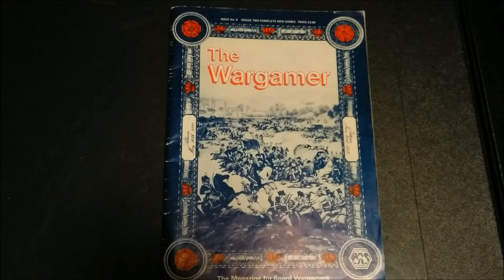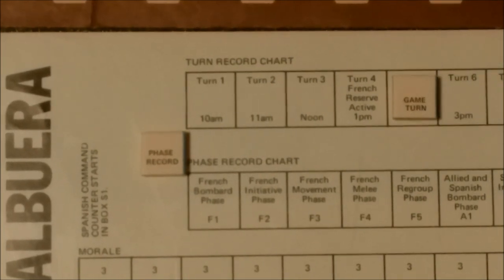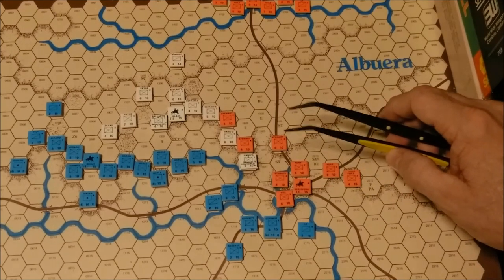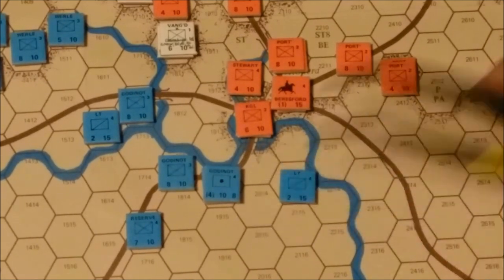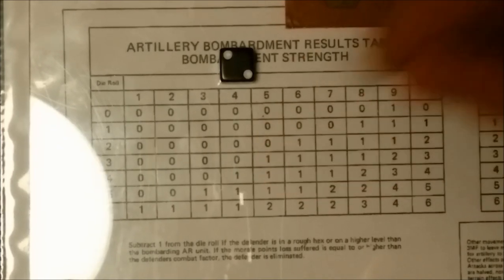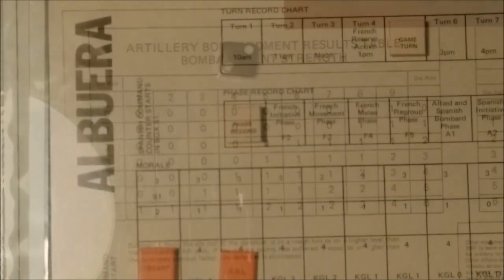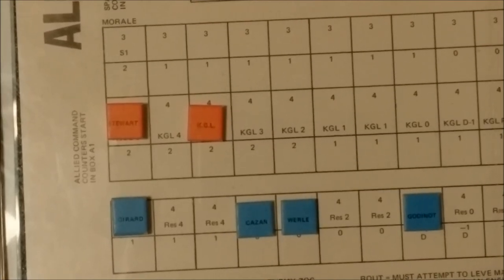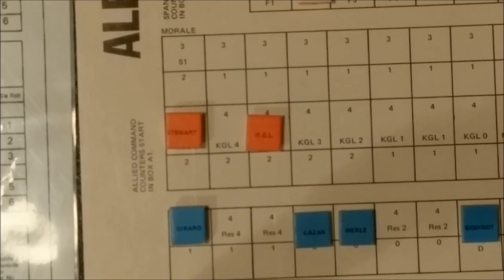Let's take a closer look at Albuera 3W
Taking a closer look at some of the gameplay mechanics and systems from the The Wargamer, issue no. 8: Albuera and Vittoria.